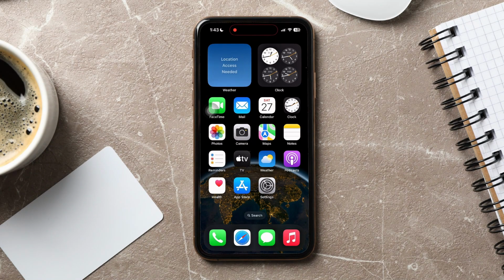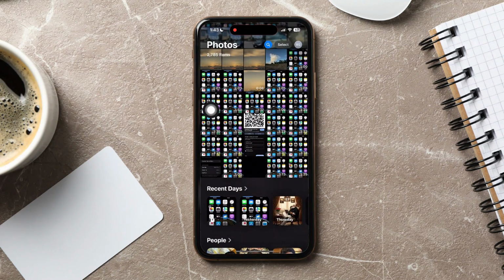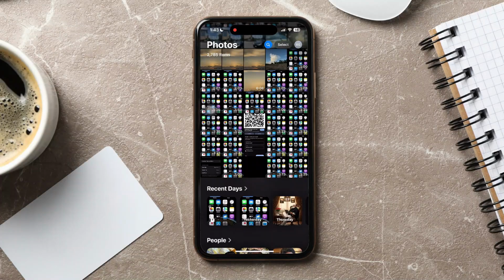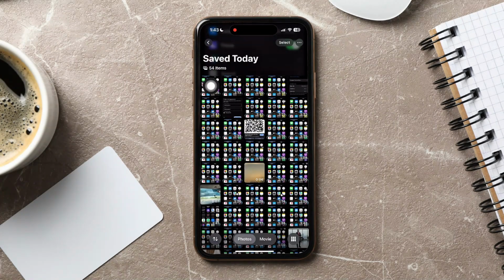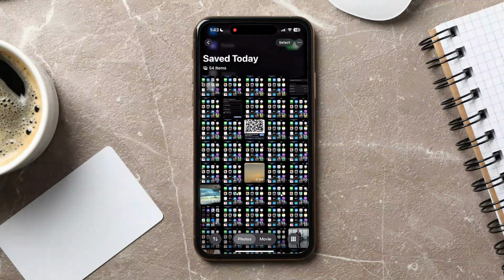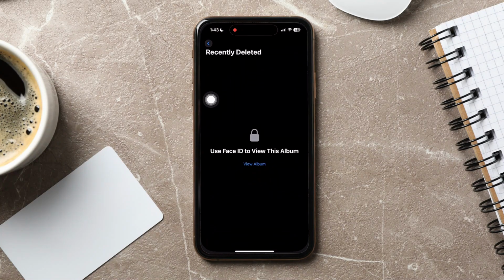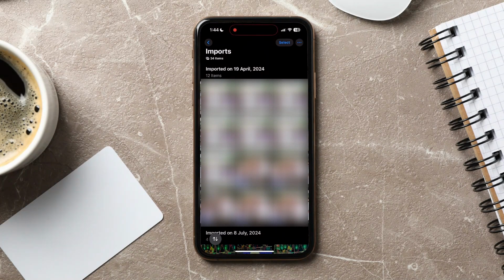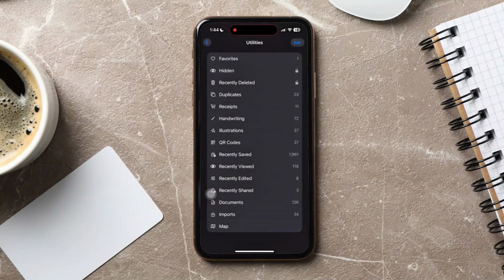How To Fix Missing Photos Or Videos On iPhone 2026 (Step-By-Step Tutorial)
Today I'll walk you through how to fix missing photos or videos on iPhone when they've mysteriously disappeared from your Photos app. You'll learn several troubleshooting methods including checking your Recently Deleted folder, ensuring iCloud Photos is syncing properly, restarting your device, and checking your storage settings. We'll go step by step through each solution, starting with the simplest fixes before moving to more advanced troubleshooting techniques. This guide covers common scenarios like photos not appearing after iOS updates, images missing from specific albums, or videos that seem to have vanished completely. By the end, you'll know exactly how to recover missing photos on iPhone and prevent this issue from happening again.